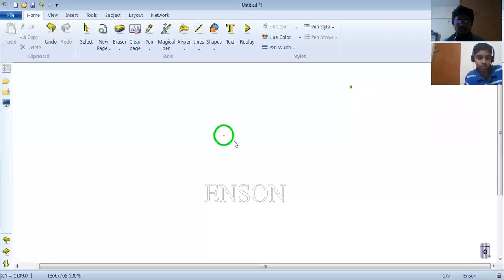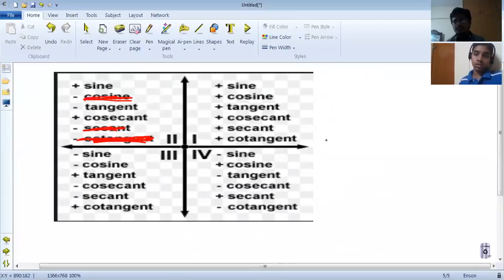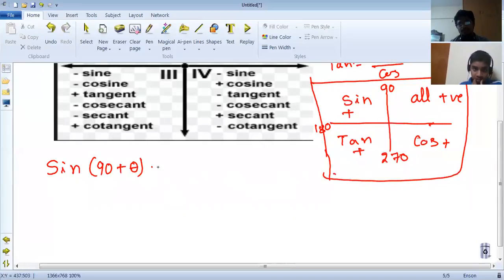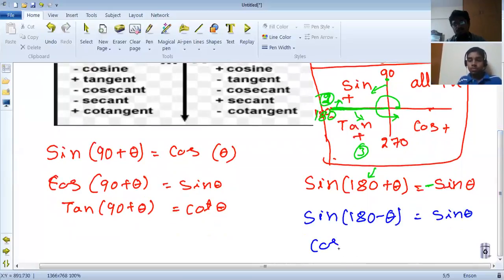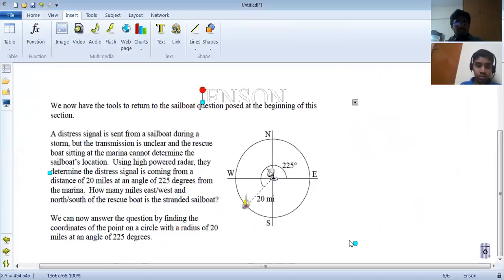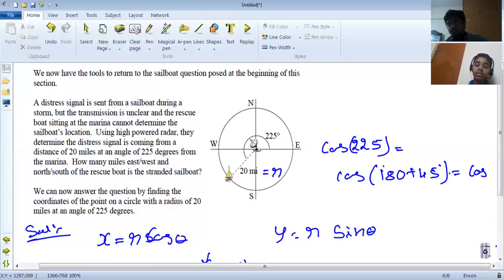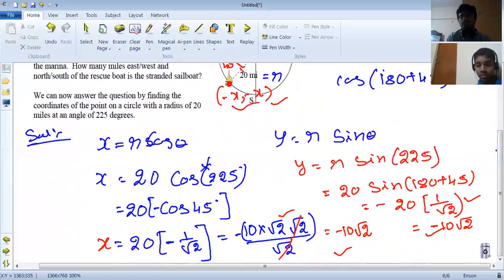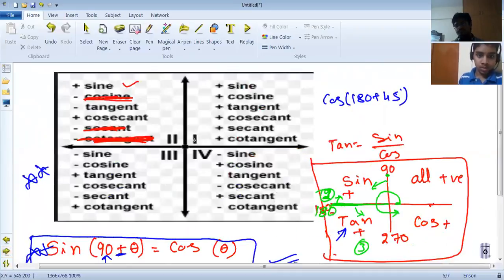Trigonometry angles table and how the sign of functions will changes with recept to angles